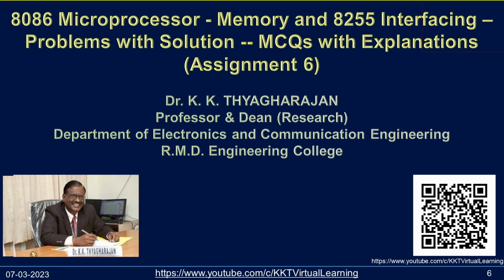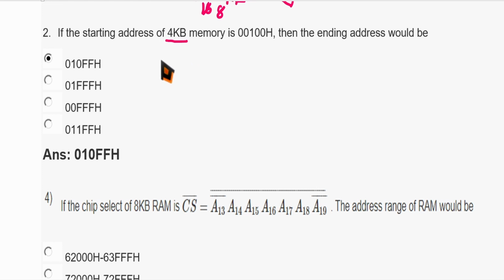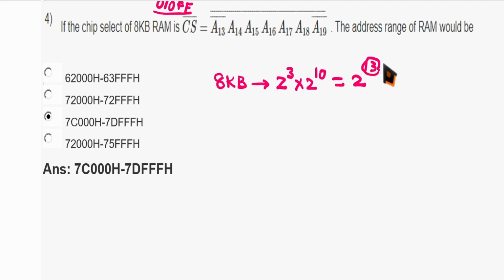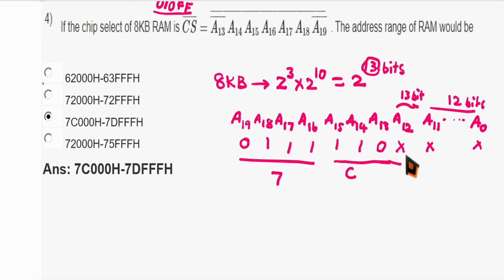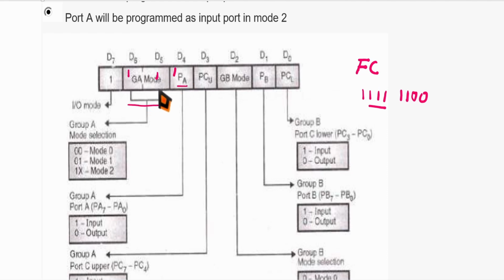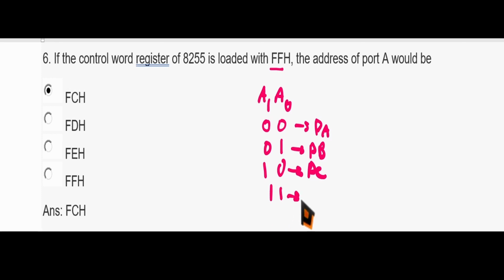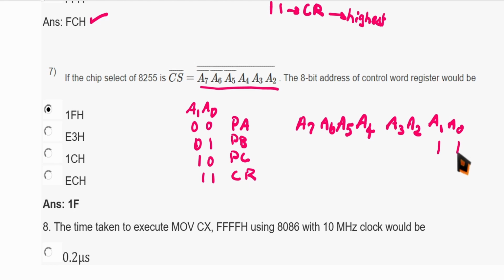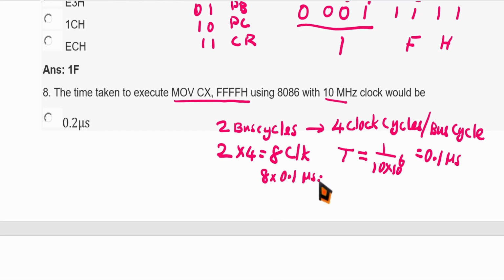8086 | Microprocessor | Problems with Solutions | MCQs with Explanation | Memory | 8255 Interfacing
Download 8051 Microcontroller PDFs

6 | 8086 | Microprocessor | Problems with Solutions | MCQs with Explanation | Memory and 8255 Interfacing  | Week-6 | Assignment-6 | 2023 | NPTEL

1. The number of 16 x 4 memories required to construct 1024 x 8 memory are
  16
  32
  64
  128
Ans: 128

2. In order to read a word from the memory location 6000CH in a single bus cycle, the status of the 8086 signals A0 and BHE  should be

Ans: A0=0, BHE =0

3. If the starting address of 4KB memory is 00100H, then the ending address would be
  010FFH
  01FFFH
  00FFFH
  011FFH
Ans: 010FFH

 4. If the chip select of 8KB RAM is The address range of RAM would be

  62000H-63FFFH
  72000H-72FFFH
  7C000H-7DFFFH
  72000H-75FFFH

Ans: 7C000H-7DFFFH

5. If the control word register of 8255 is loaded with FCH,
  Port A will be programmed as output port in mode 1
  Port A will be programmed as output port in mode 2
  Port A will be programmed as input port in mode 1
  Port A will be programmed as input port in mode 2

Ans: Port A will be programmed as input port in mode 2

6. If the control word register of 8255 is loaded with FFH, the address of port A would be
  FCH
  FDH
  FEH
  FFH
Ans: FCH

 7. If the chip select of 8255 is The 8-bit address of control word register would be
  1FH
  E3H
  1CH
  ECH
Ans: 1F
8. The time taken to execute MOV CX, FFFFH using 8086 with 10 MHz clock would be
 0.2μs
 0.4μs-
 0.6μs
 0.8μs

Ans: 0.8μs